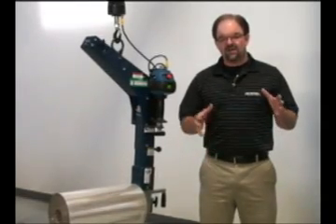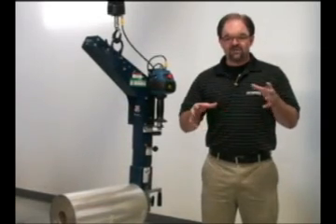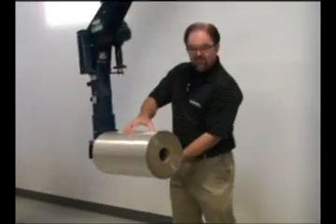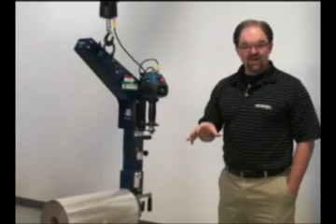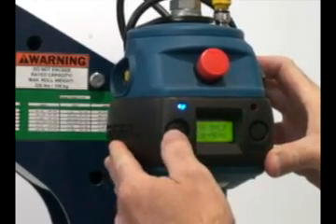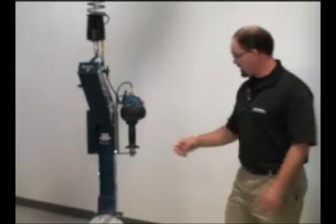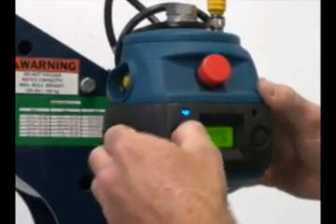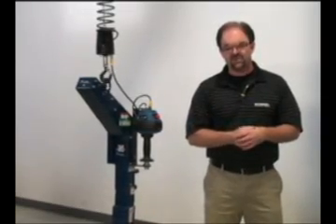Float Mode Now Standard on G-Force Products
All of Gorbel's G-Force Intelligent Lifting products (G-Force, Easy Arm, and G-Jib) now come with float mode as a standard feature.  What you may not know are the benefits that come along with standard float mode in conjunction with the latest G-Force software release.
In this video, G-Force Product Sales Manager Mark Grandusky explains the new standard float mode feature and the associate benefits such as:
• User settable overload limits allow in-field setting of overload capacity.  This can be used to allow only the load you want lifted instead of overloading beyond full capacity of the unit.
• More accurate load sensing capability for overload detection.
• Weight readout on the LCD screen at the handle.
Other improvements included with the new software are:
• Improvements to the Program Mode interface
• Additional error diagnostics and fault information
• A spare I/O block upgrade that allows advanced feature capabilities that were previously unavailable (e.g. external high resolution (less than 1 oz.) load cell
• Improved memory and CPU efficiency allowing more custom features to be added